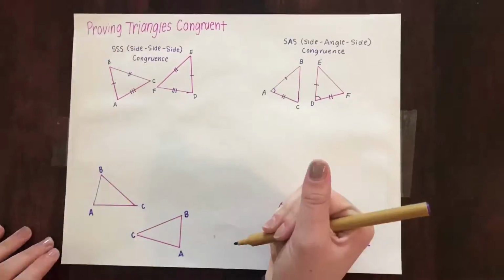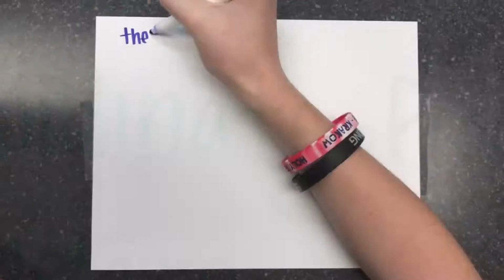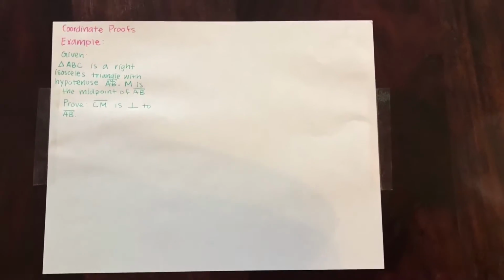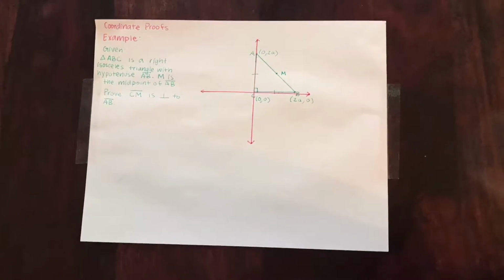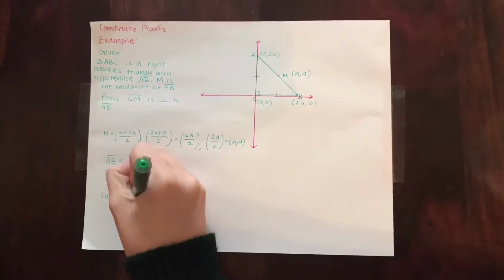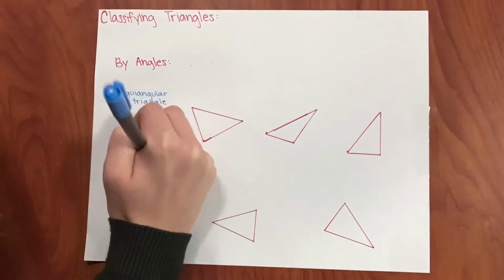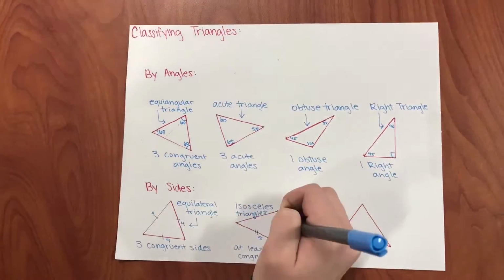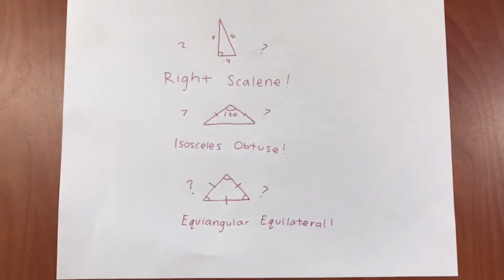Geometry Chapter 4 Concepts: Ella, Kate, and Renee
Concepts:
Most Difficult: Coordinate Proofs
Most Important: Proving Triangles Congruent
Free Choice: Classifying Triangles

Credits:

Content Curators:
Kate & Ella & Renee
Creative Crew:
Kate & Ella & Renee
Production Team:
Kate & Ella & Renee
Directors:
Kate & Ella & Renee